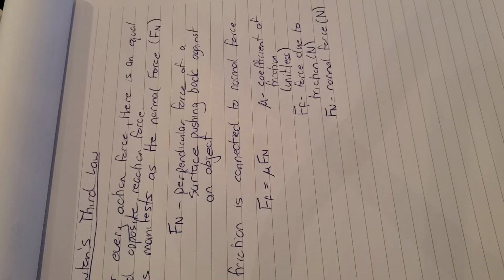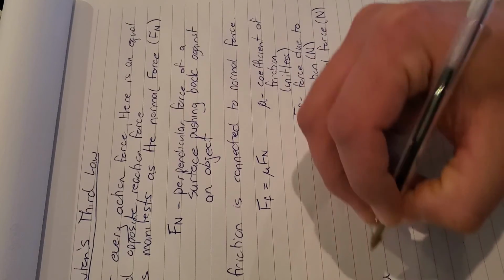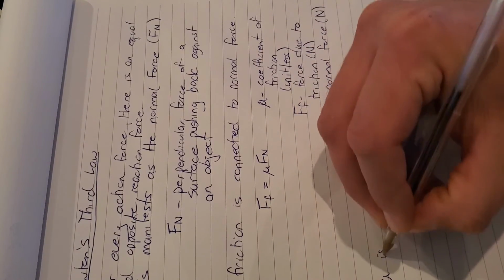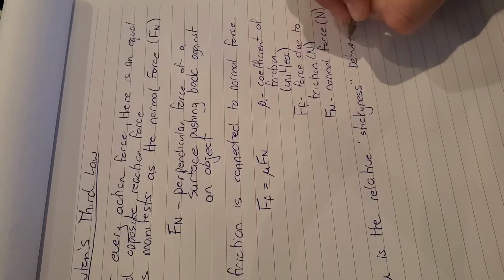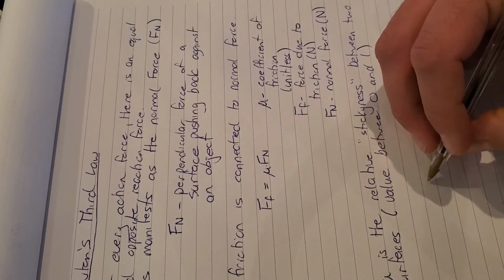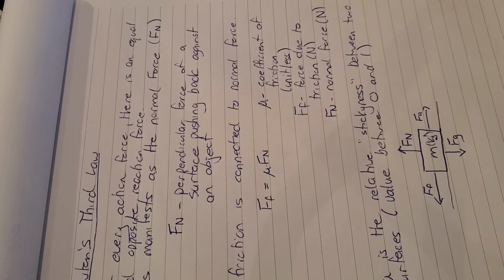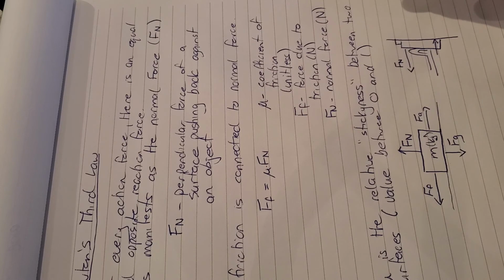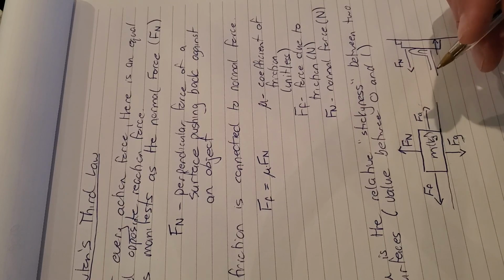Newton's Third Law, normal force, force due to friction